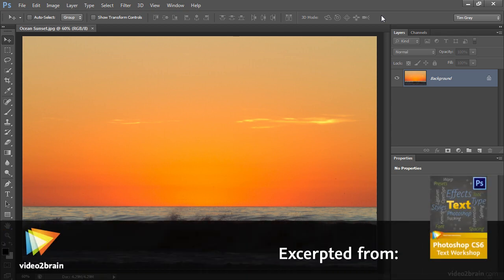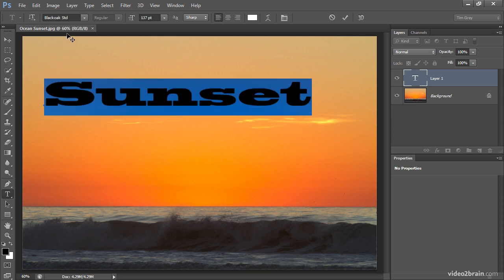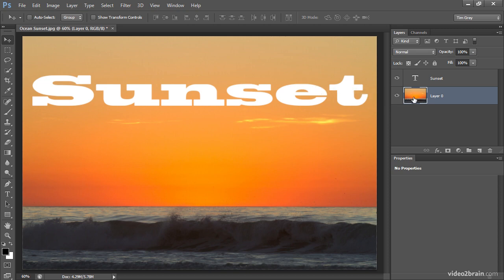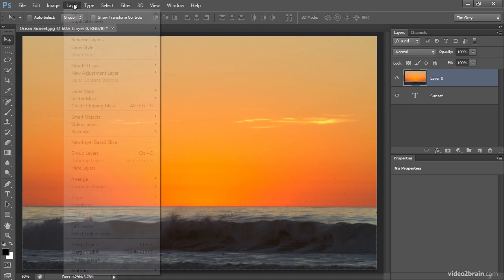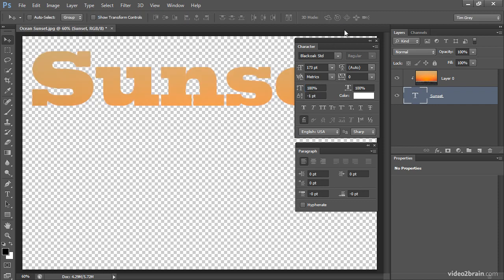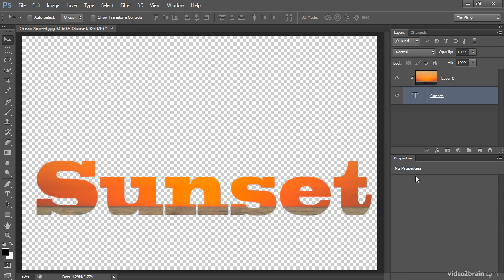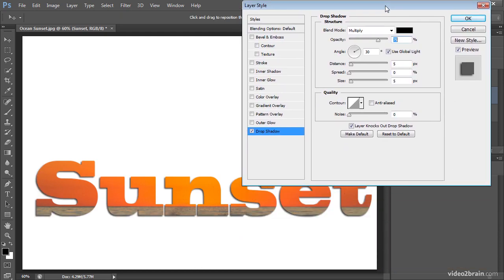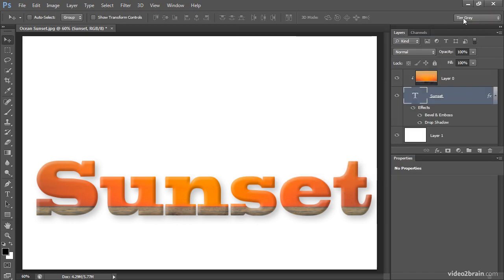Putting an Image Inside Text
In this free lesson from video2brain's course, Photoshop CS6 Text Workshop, Tim Grey demonstrates a clever technique for putting an image inside text. For more information on this course, please